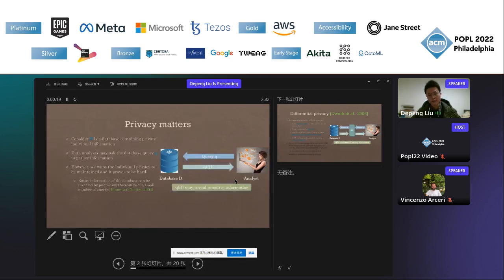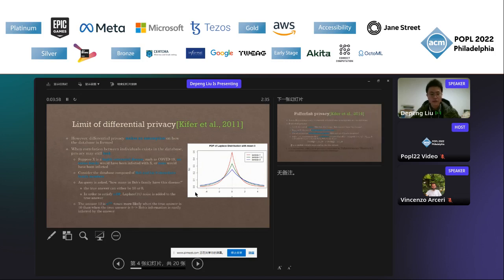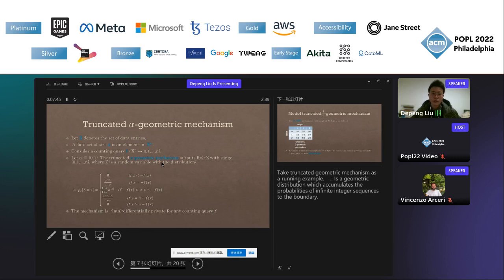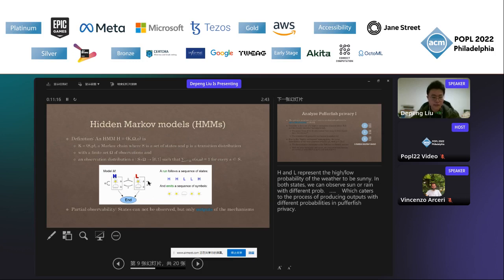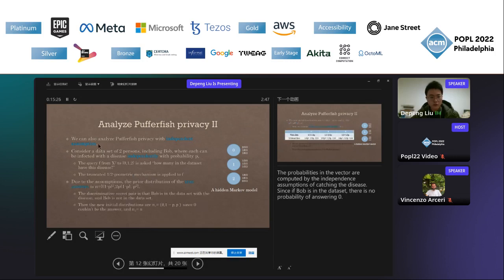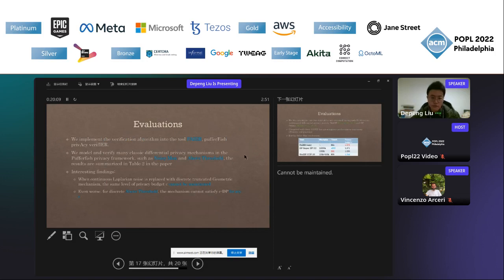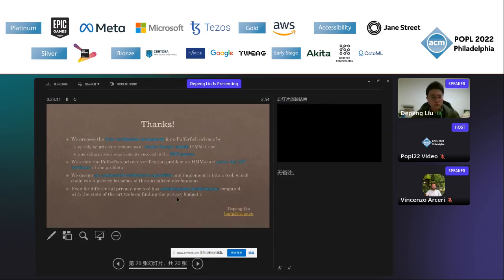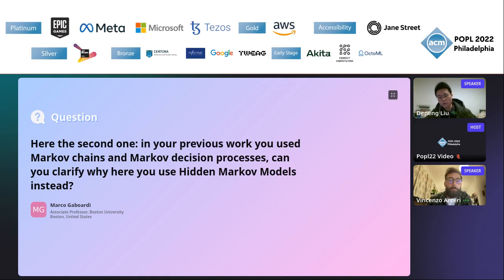[VMCAI'22] Verifying Pufferfish Privacy in Hidden Markov Models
Title:[VMCAI'22] Verifying Pufferfish Privacy in Hidden Markov Models

Authors:Depeng Liu, Bow-Yaw Wang, Lijun Zhang

Description:Pufferfish is a Bayesian privacy framework for designing and analyzing privacy mechanisms. It refines differential privacy, the current gold standard in data privacy, by allowing explicit prior knowledge in privacy analysis. In practice, privacy mechanisms often need be modified or adjusted to specific applications. Their privacy risks have to be re-evaluated for different circumstances. Privacy proofs can thus be complicated and prone to errors. Such tedious tasks are burdensome to average data curators. In this paper, we propose an automatic verification technique for Pufferfish privacy. We use hidden Markov models to specify and analyze discrete mechanisms in Pufferfish privacy. We show that the Pufferfish verification problem in hidden Markov models is NP-hard. Using Satisfiability Modulo Theories solvers, we propose an algorithm to verify privacy requirements. We implement our algorithm in a prototypical tool called FAIER, and analyze several classic privacy mechanisms in Pufferfish privacy. Surprisingly, our analysis show that naive discretization of well-established privacy mechanisms often fails, witnessed by counterexamples generated by FAIER. In discrete Above Threshold, we show that it results in absolutely no privacy. Finally, we compare our approach with state-of-the-art tools for differential privacy, and show that our verification technique can be efficiently combined with these tools for the purpose of certifying counterexamples and finding a more precise lower bound for the privacy budget $epsilon$.